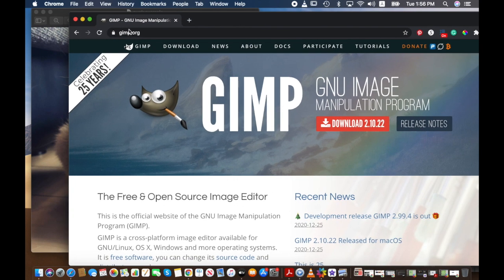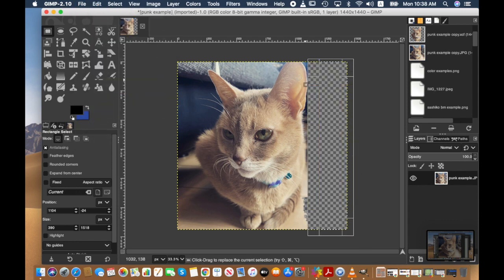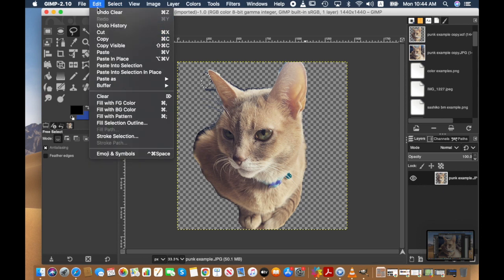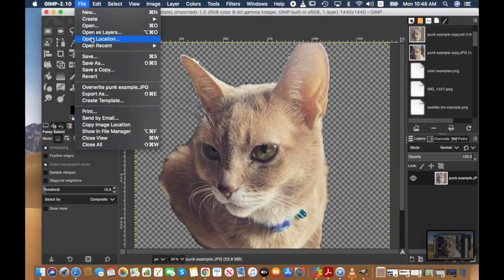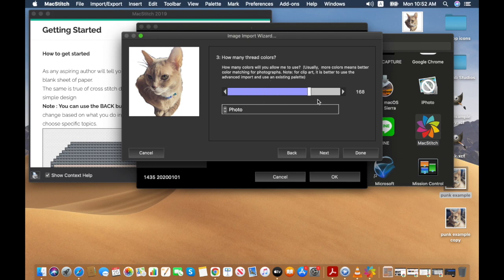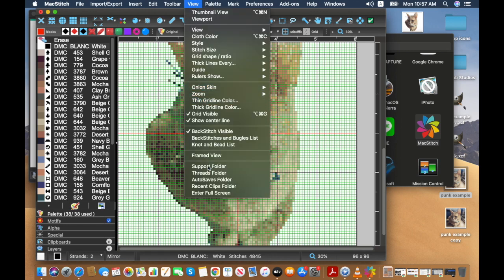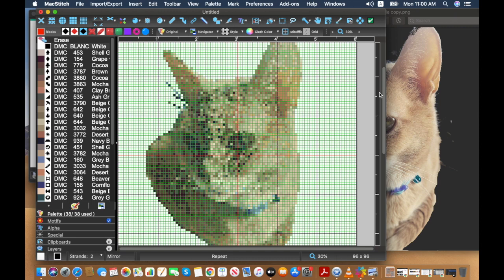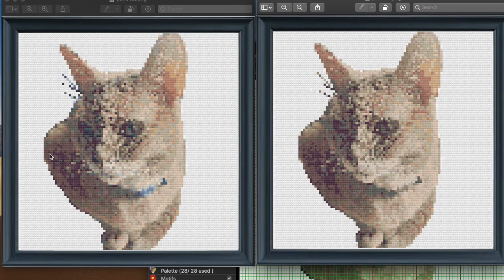MacStitch : How to Turn a Photo into a Cross Stitch Pattern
How to edit a photo using Gimp, a free image editing software, to optimize it for becoming a cross stitch pattern. We will edit a photo, use the image import wizard, then manually edit the pattern as well to make a cross stitch pattern out of a picture.

0:00 - Intro
2:01 - Edit your Image (with Gimp)
12:37 - Using the Image Import Wizard
15:54 - Manually editing the chart
19:34 - A few additional tips
22:32 - Reducing the number of colors in your chart